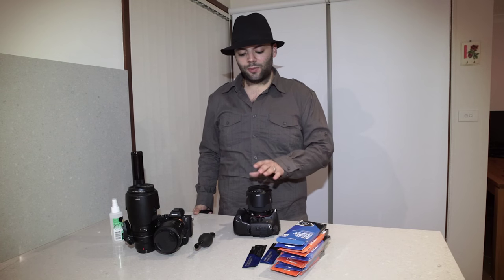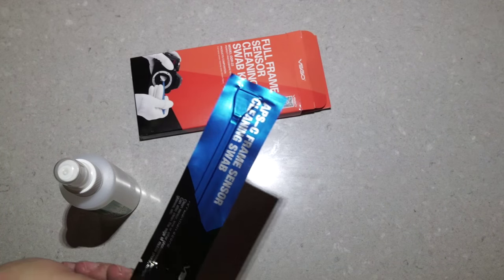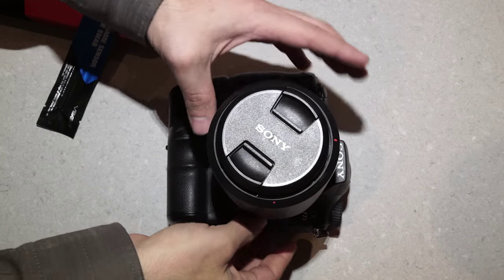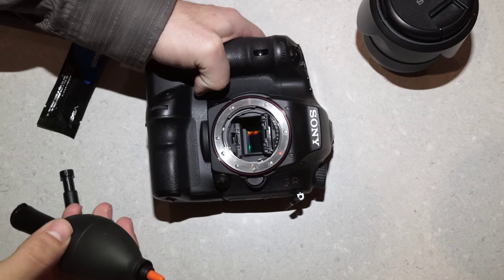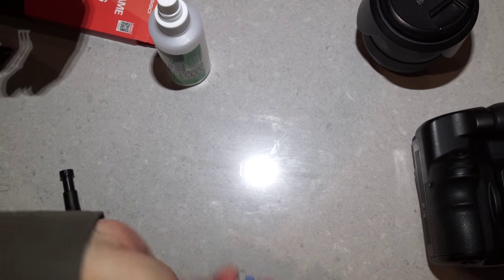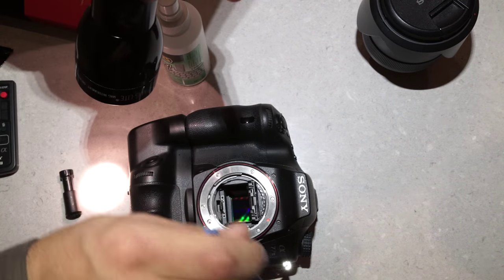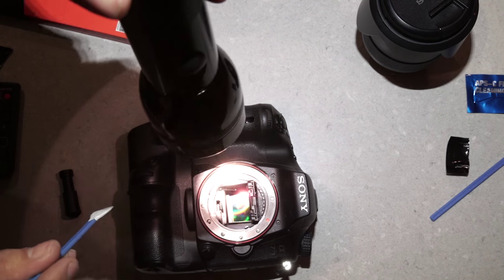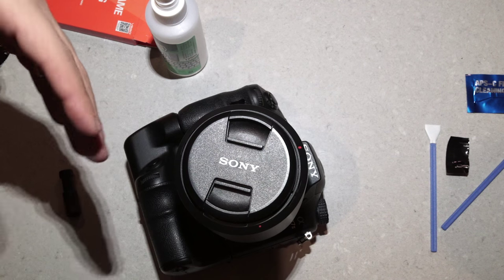Sensor Cleaning - For all cameras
This is a video i did on how to clean your sensor. This process can work for nikon, canon, sony and many other brands.
Easy simple steps.

products used:
Rocket Blower
VSGO dry swabs (can be purchased on ebay, they are cheap)
100% ISOPROPYL Aclohol (can be purchased at your local hardware store)

Take a photo of a white paper or in daylight at the sky setting your aperture at f22 and manual focus if there is dust on the sensor it will show.
You lift the mirror and use the blower if that doesn't work take one swab spray the alcohol on it give it a bit of a shake so it is not dripping wet. and place it on the sensor gently but slight firm and swipe left to right on the sensor until you clean the whole sensor. Then the other side of the swab you clean the sensor from right to left. Once finished grab a dry swab and do the same procedure to clean and streaks that is left. Then do a test shot, your sensor should be clean :)

Also i have another group for all brand cameras which is called Bokehlicious photography